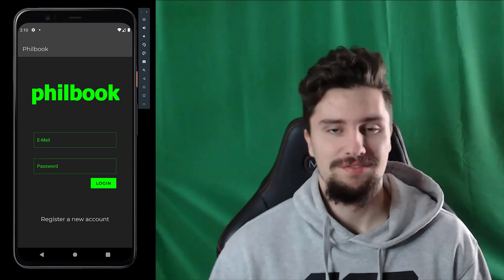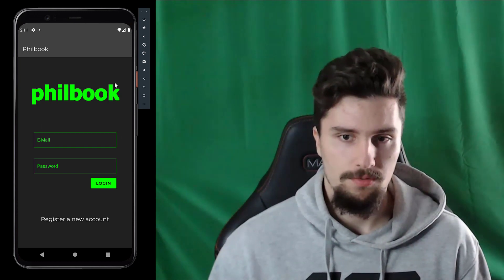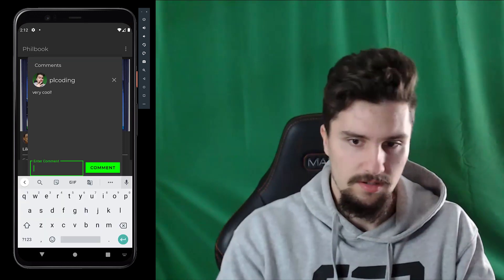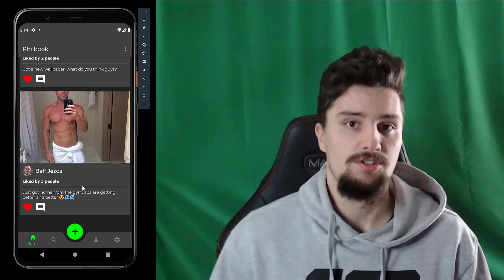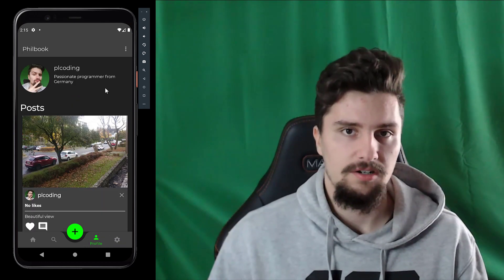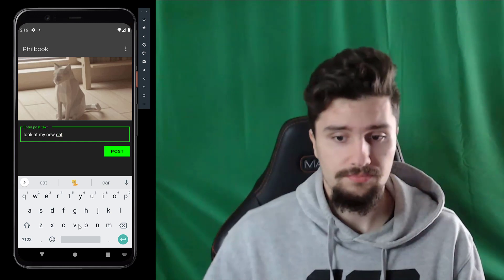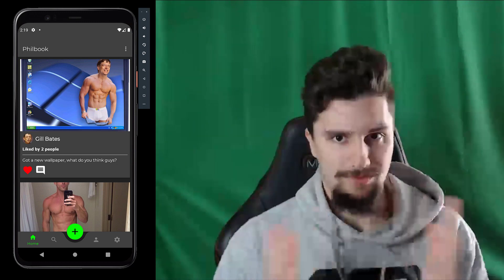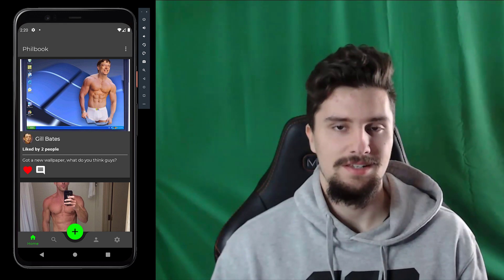Making a Social Network with Firebase (LIMITED OFFER!)